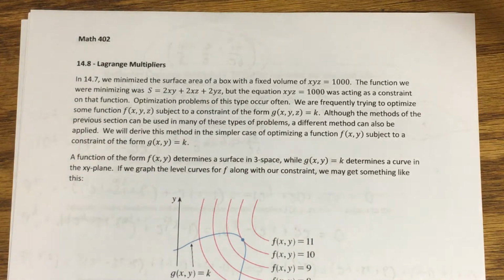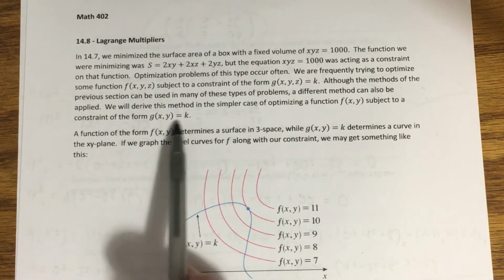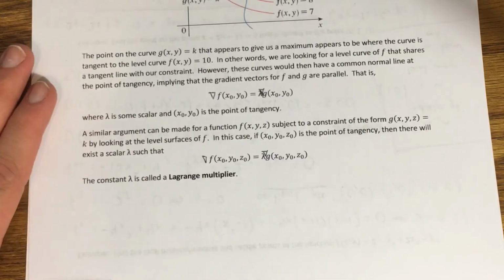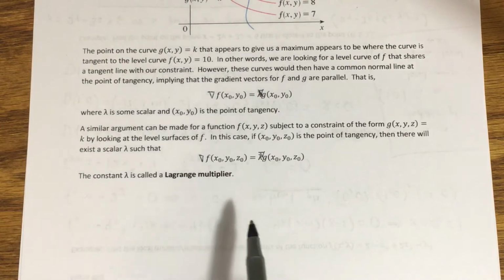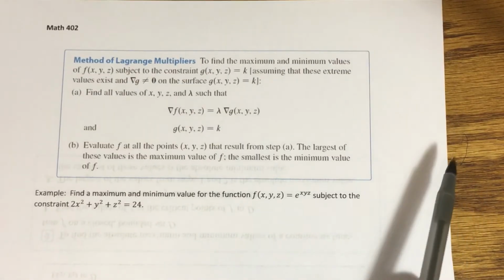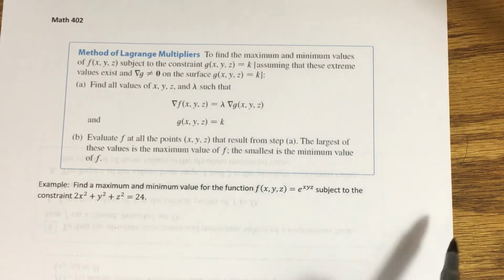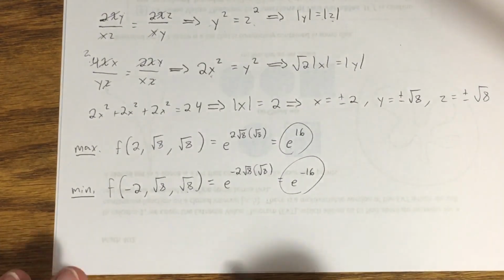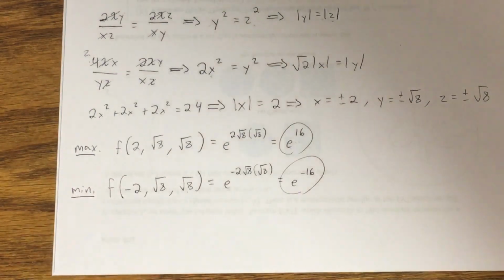14.8 - Lagrange Multipliers (Part 1)